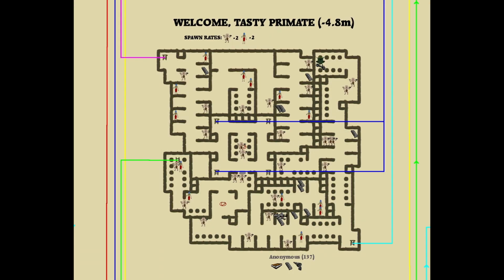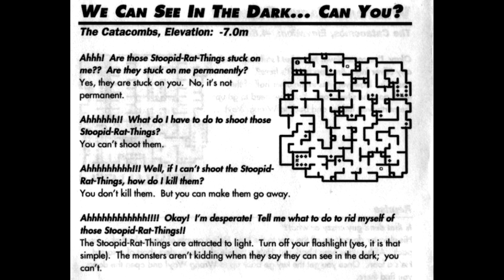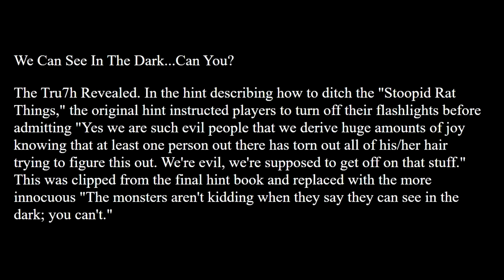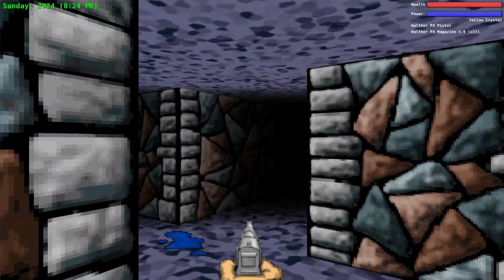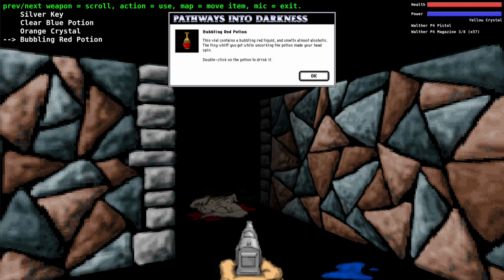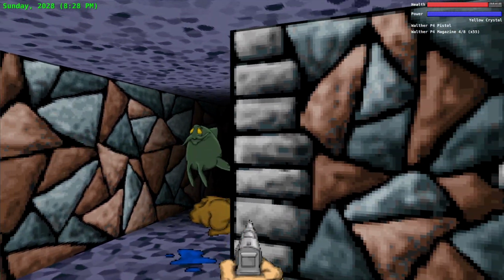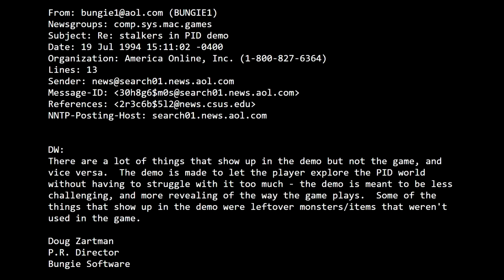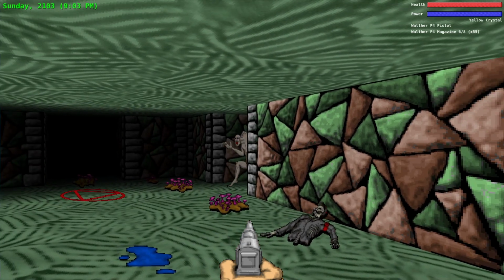PID In-depth #13 We can see in the Dark... Can You? - Pathways Into Darkness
This is an In-depth playthrough of Pathways Into Darkness by Bungie. This series goes in depth in lore, strategy, easter eggs, and other random information about the game. Pathways Into Darkness was Bungie's first real commercial success that would allow them to continue making games and develop Marathon, Myth, Oni, Halo, and Destiny.

Chapters:
00:00 Intro
00:10 Floor Discussion
01:22 Gameplay
02:19 Stoopid-Rat-Things
05:04 Gameplay
05:45 Anonymous German
10:50 Gameplay
13:17 Bubbling Red Potion
14:48 Gameplay
16:05 Ooze
19:14 Gameplay